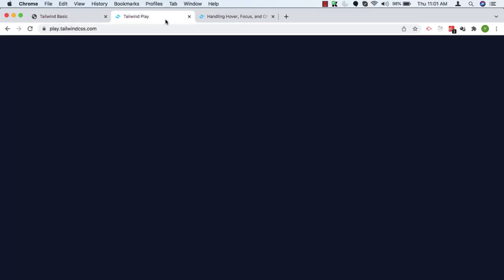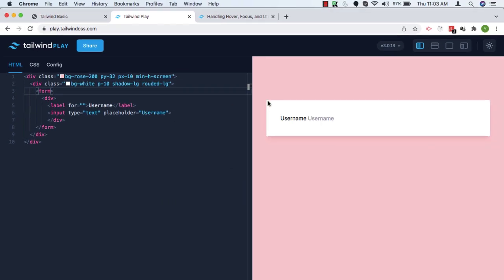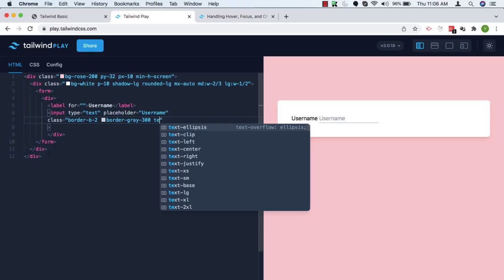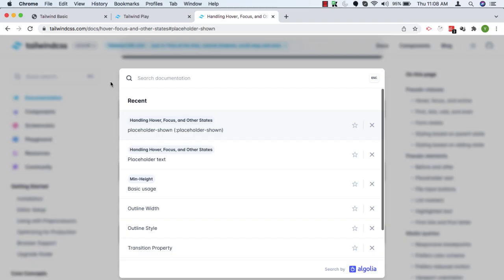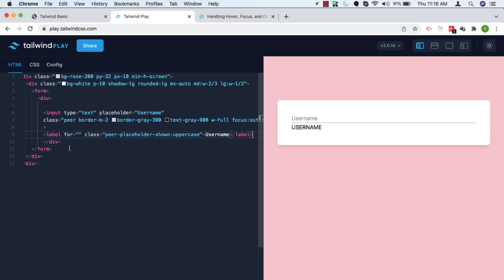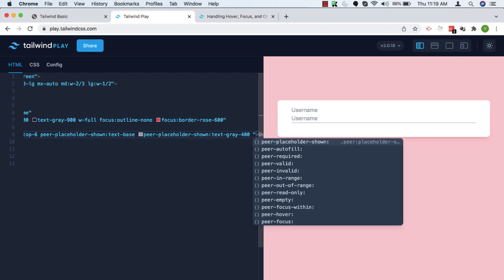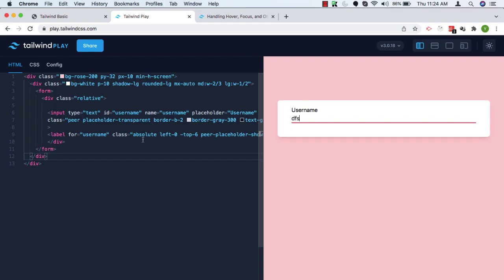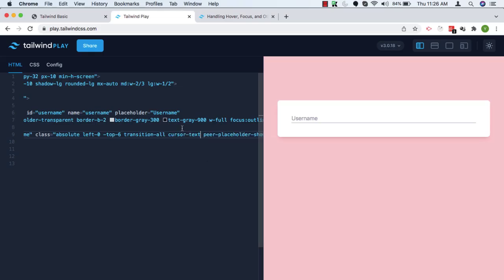Tailwind CSS Floating Labels Tutorial 🔥 | Lecture 27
In this lecture, you'll learn how to build a modern Floating Label Form using Tailwind CSS.

Floating labels are a popular UI pattern that provides a clean, professional look while improving user experience. You'll learn how to create animated labels that move smoothly when users focus on or enter text into input fields—all using Tailwind CSS utility classes.

📚 In this video, we will explore:

✅ Creating Floating Label Inputs
✅ Using Peer & Peer-Focus Utilities
✅ Animated Label Effects
✅ Input Focus States
✅ Responsive Form Design
✅ Login & Registration Form Layouts
✅ Modern UI Components
✅ Accessibility Best Practices
✅ Reusable Form Components

By the end of this lecture, you'll be able to build elegant floating label forms that are perfect for modern websites and web applications.

Learn:

✅ Tailwind CSS
✅ React.js
✅ Next.js
✅ JavaScript
✅ TypeScript
✅ Node.js